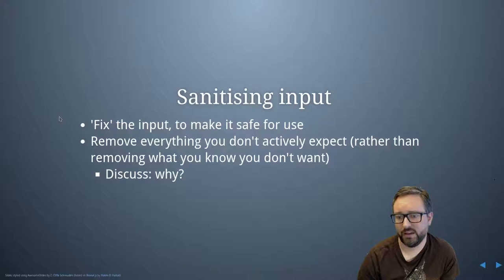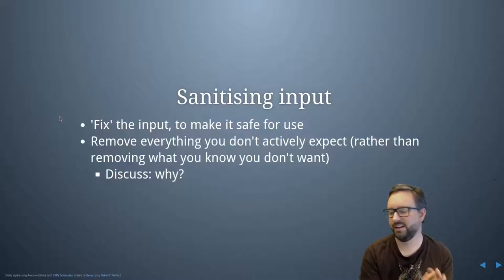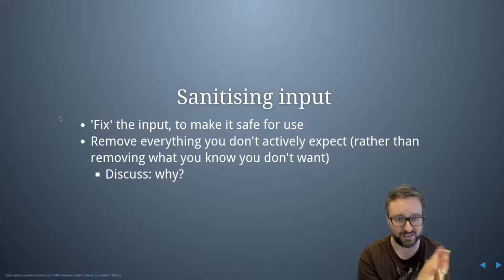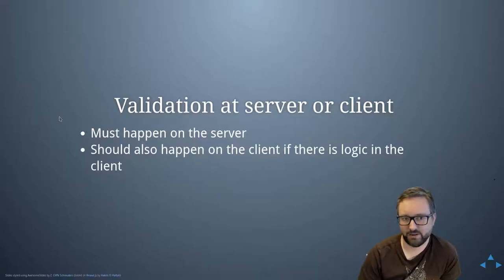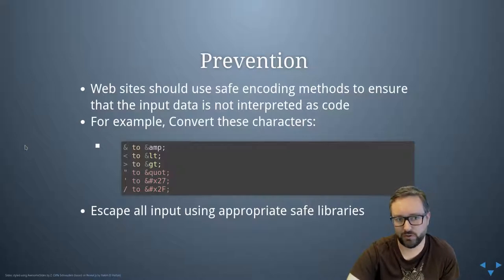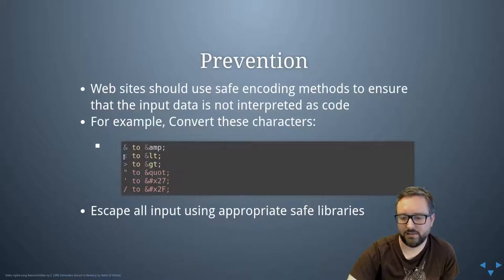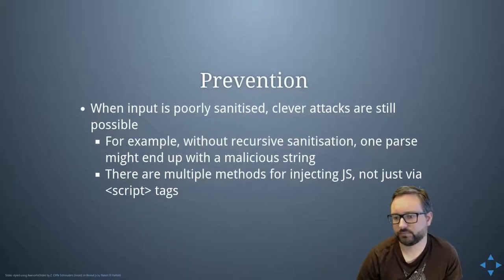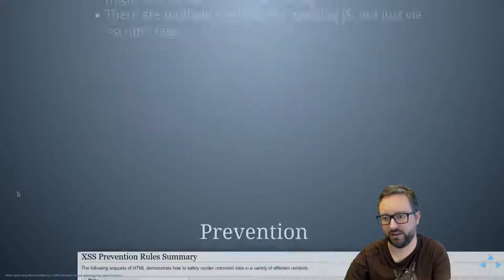Cross-Site Scripting (XSS): Part 2 Prevention